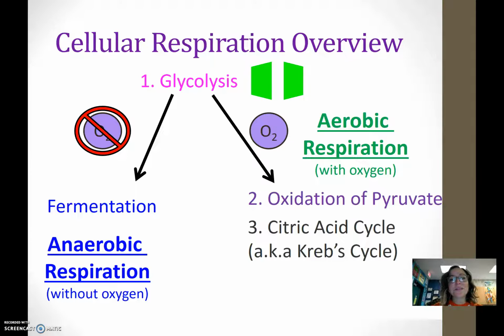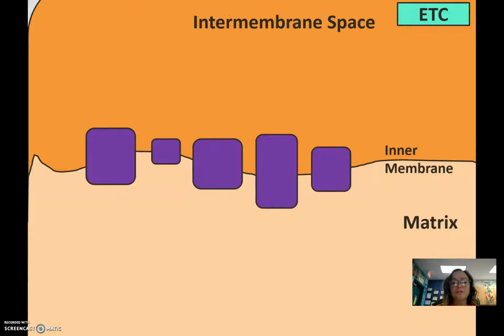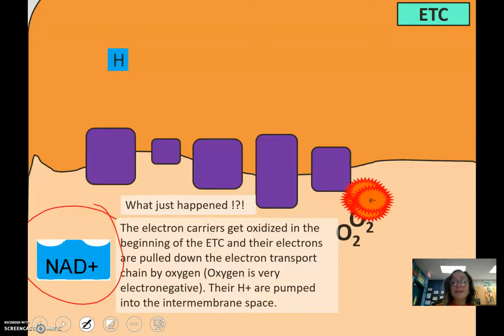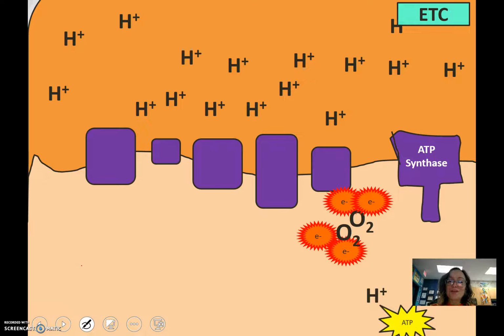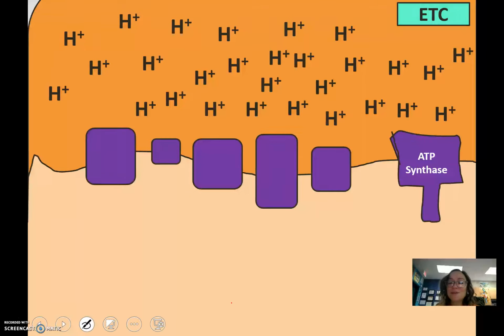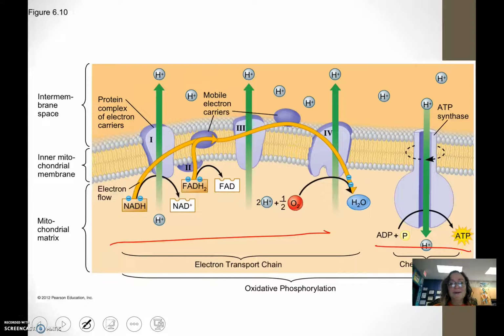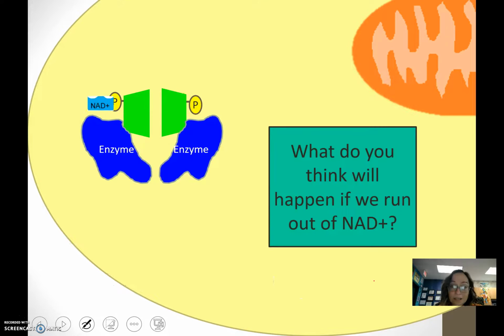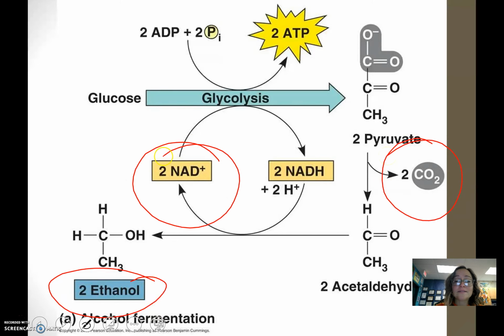Oxidative Phosphorylation and Fermentation